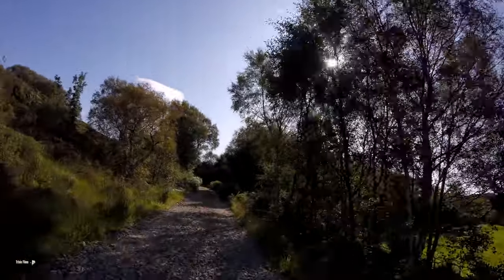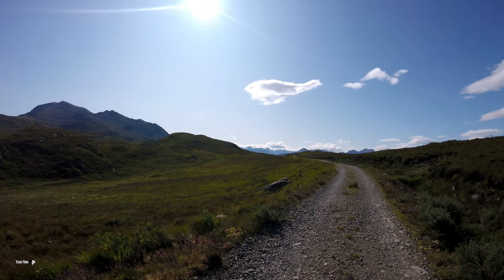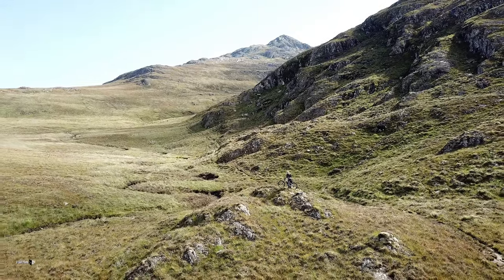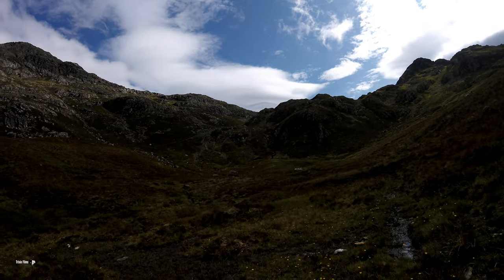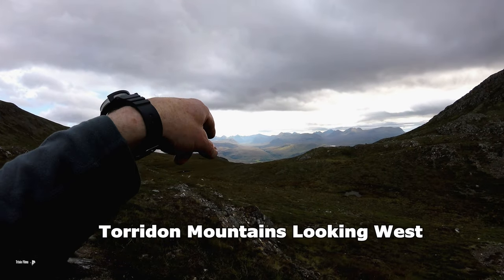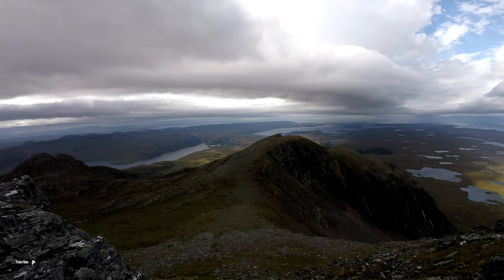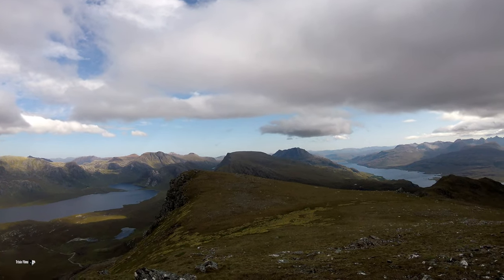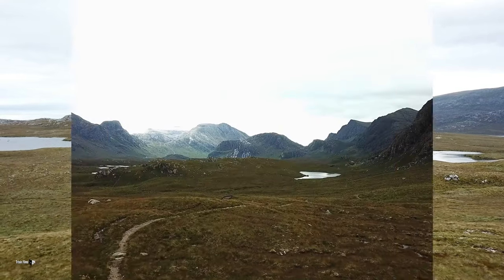Beinn Airigh Charr Scotland's Mountains.Hiking Poolewe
fantastic climb onto the summit with stunning views to  Letterewe and theFisherfield Forest wilderness.Beinn Airigh Charr (792 m is a mountain in the Northwest Highlands of Scotland. It lies in Wester Ross, on the northern side of Loch Maree, from the village of Poolewe.parking poolewe walk start. but a path leads from Ruidh Dorcha on the shore of Loch Maree onto its neighbouring peak, Spidean nan Clach (705m) scotlands mountains hiking.Parked in the large car park in Poolewe across from the River Ewe.
 Sign in car park states no camping,Beinn Airigh Charr is next to Eilean Sùbhainn and is located in Highland, Scotland, United Kingdom. corbett
HUMANITY by Scott holmes
Cinematic music Scott holmes
SONG : RUNNING WATERS ARTIST : AUDIONAUTIX